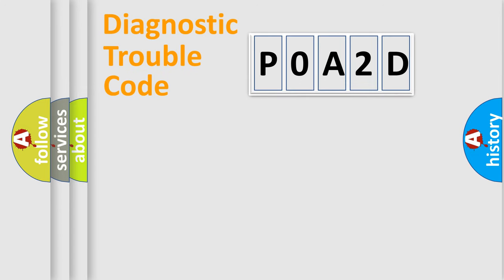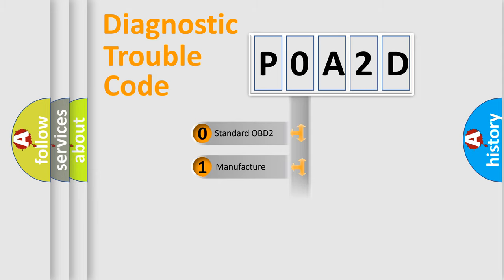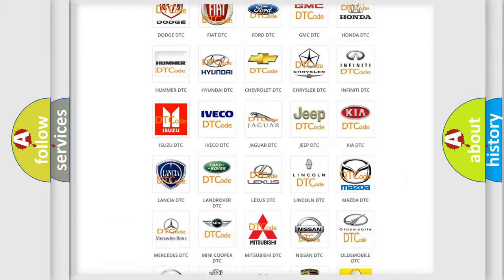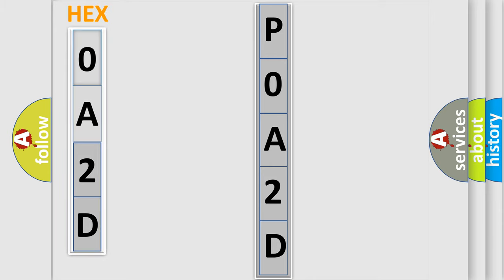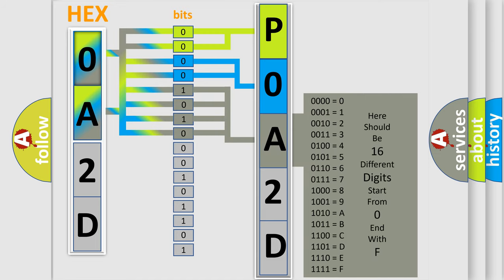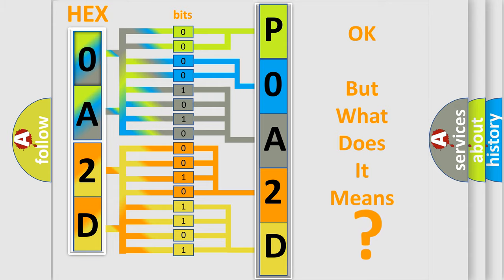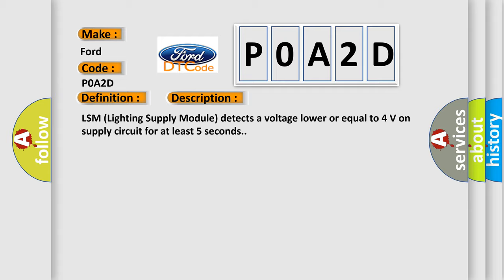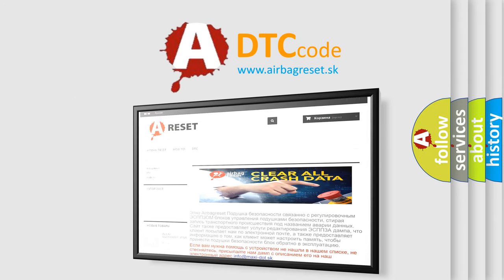DTC Ford P0A2D Short Explanation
Contents:
0:21 Basic DTC analysis according to OBD2 protocol standard.
1:48 Insight into programming
2:58 A diagnostically understandable description of the Diagnostic Trouble Code
3:05 Basic error definition

Make:
Ford
Code:
P0A2D
Definition:
Control Module Input Power &quot;A&quot;-Circuit Voltage Below Threshold
Description:
LSM (Lighting Supply Module) detects a voltage lower or equal to 4 V on supply circuit for at least 5 seconds.
Cause:
BATTERY FAULTALTERNATOR FAULTFAULT ON TERMINAL OR CONNECTOR OF LSM (LIGHTING SUPPLY MODULE)FAULT ON SUPPLY CIRCUIT OF LSM (LIGHTING SUPPLY MODULE)